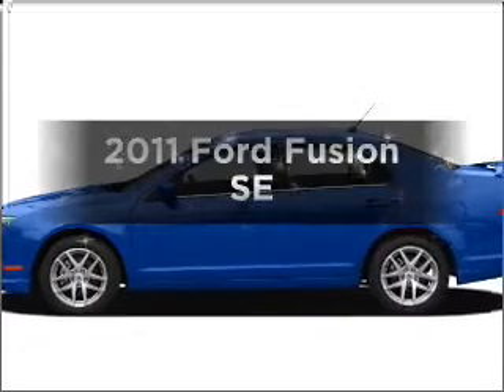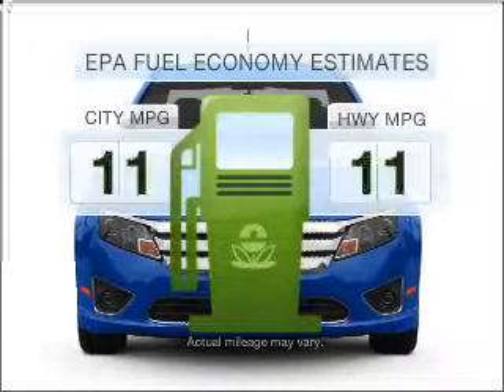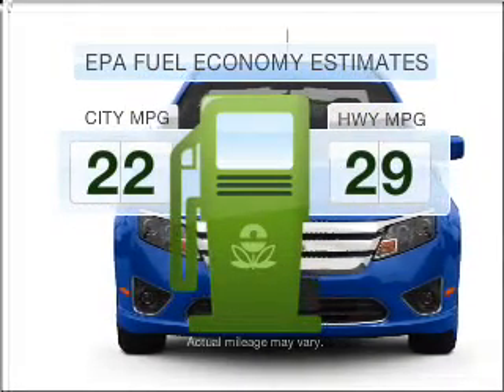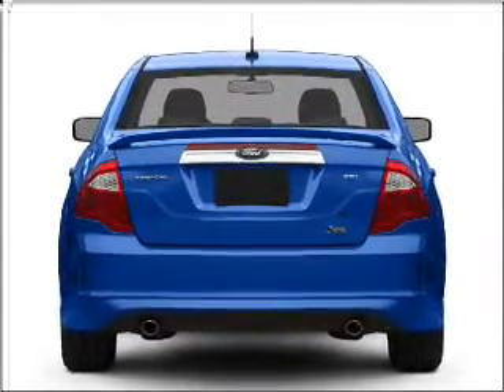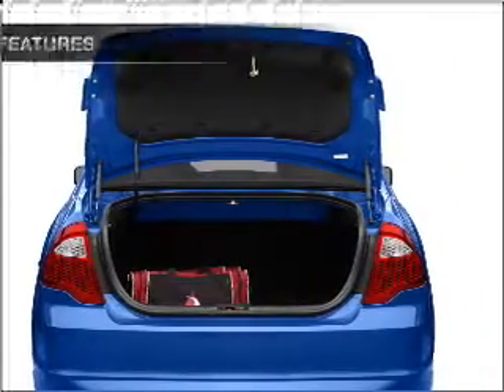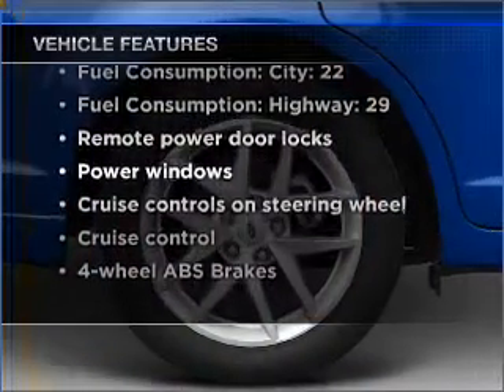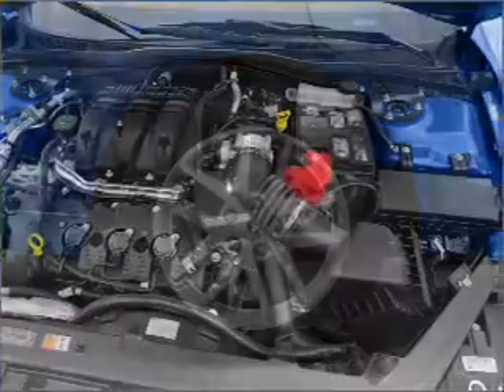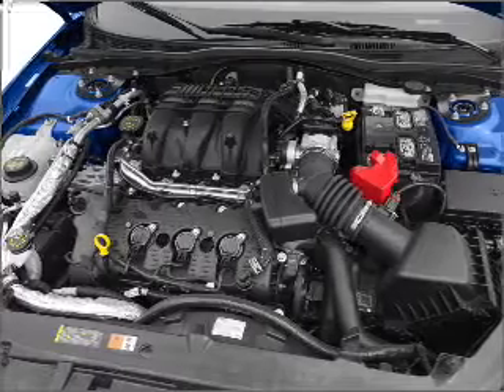2011 Ford Fusion - Eatontown NJ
Year: 2011
Make: Ford
Model: Fusion
Trim: SE
Engine: 2.5 liter inline 4 cylinder 16 valve
Transmission: 6-Speed Automatic
Color: Sterling Gray Metallic
Mileage: 12
Address:
105 Route 36